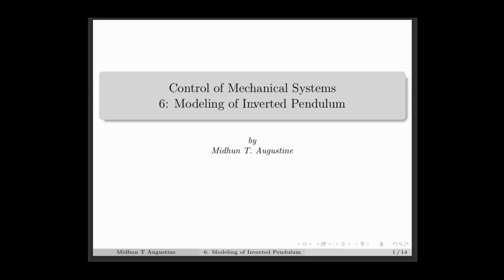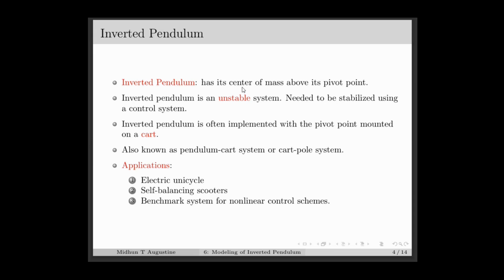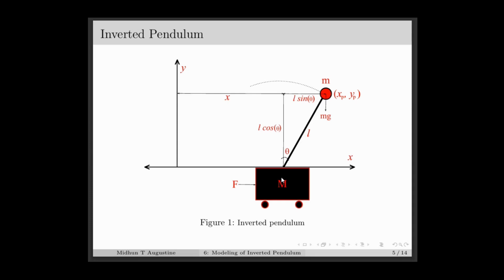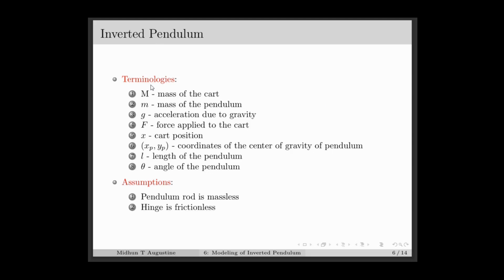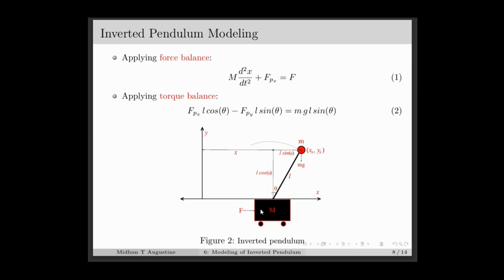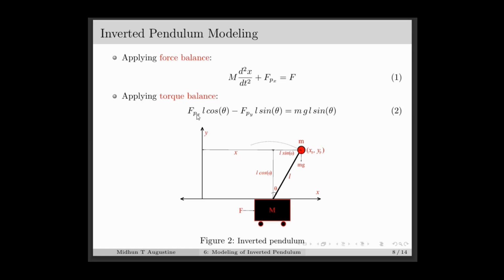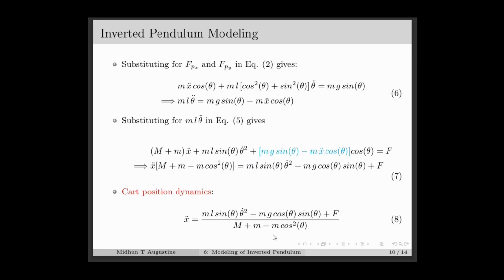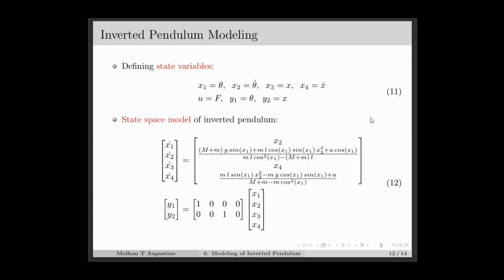Control of Mechanical Systems, Lecture 6: Modeling of Inverted Pendulum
This lecture series discusses the design and simulation of various control schemes for the mechanical systems such as pendulum systems, mobile robots, DC and AC motors, etc. The lectures mainly covers the design and simulation of various control schemes such as  Proportional Derivative Integral (PID),  Linear Quadratic Regulator (LQR), Sliding Mode Control (SMC) and Model Predictive Control (MPC).